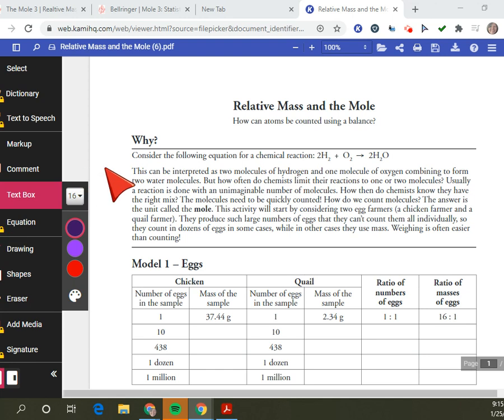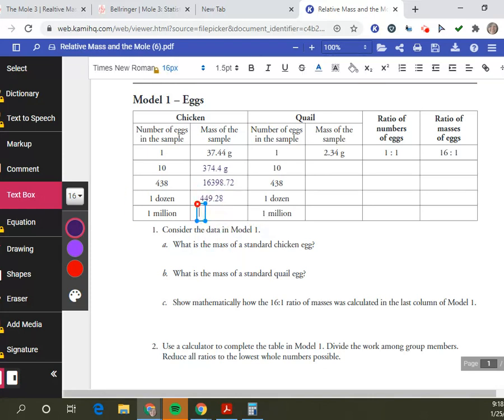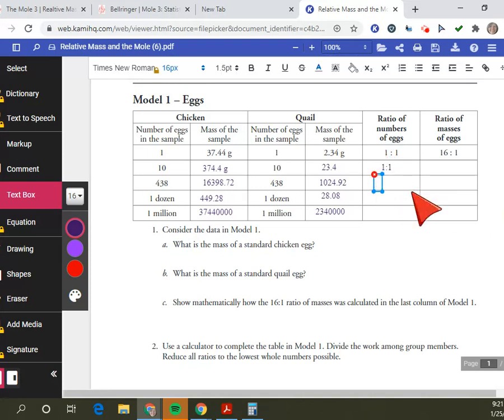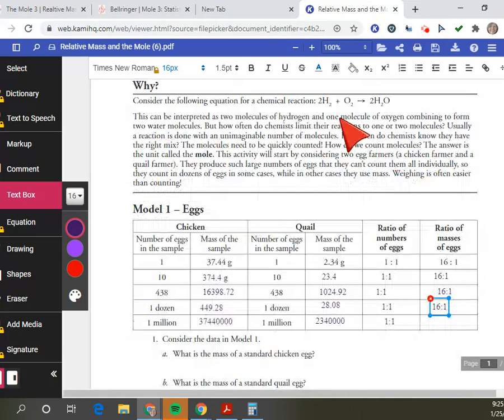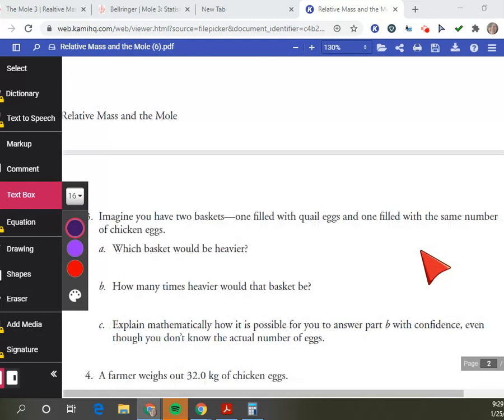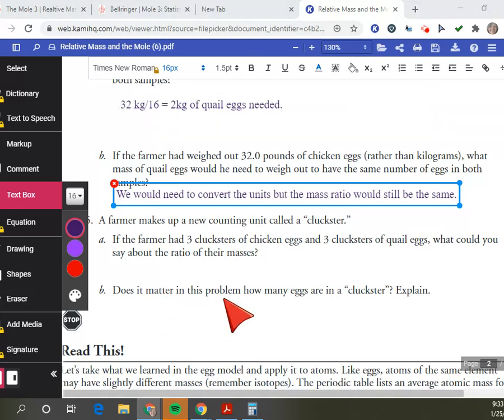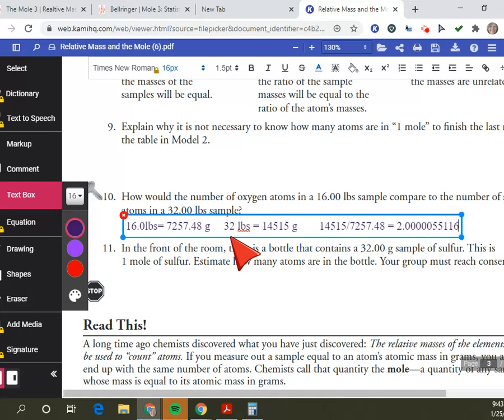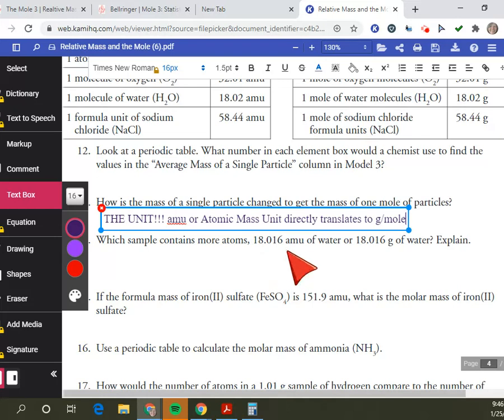Moles 3 | Relative Atomic Mass Worksheet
directing you through today's assignment